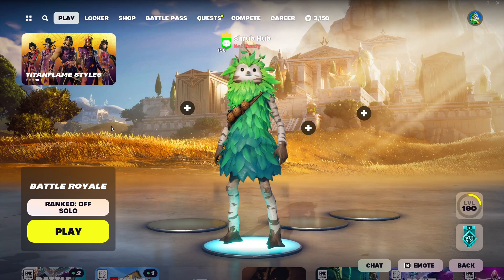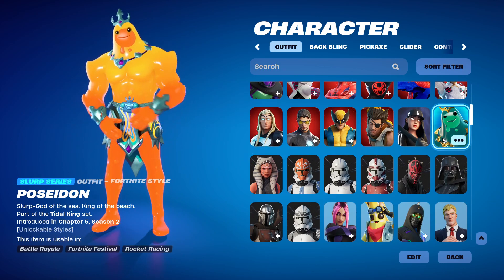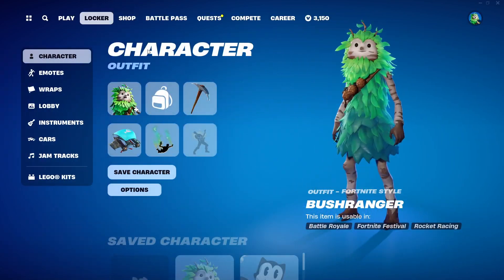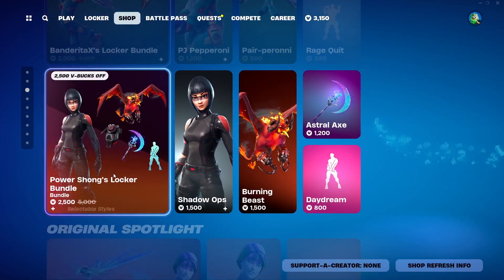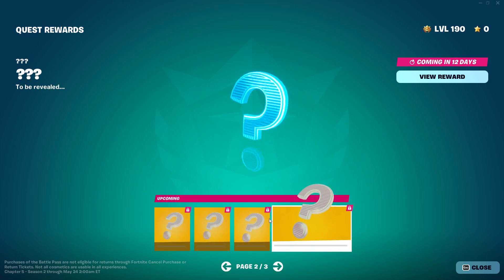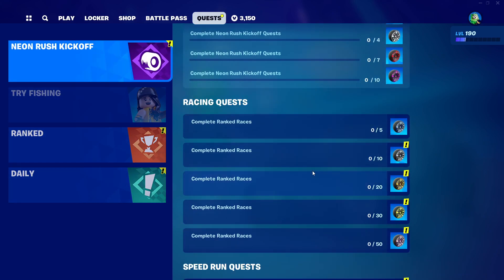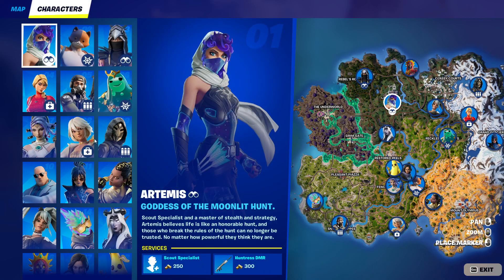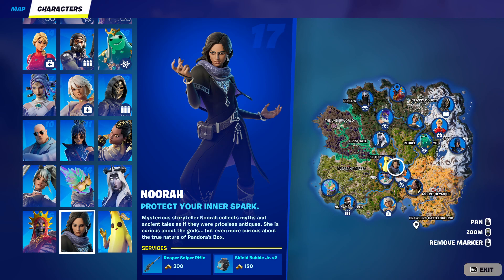Everything New in the v29.20 update!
In this video I go over everything new in today's update being the v29.20 update in Fortnite.